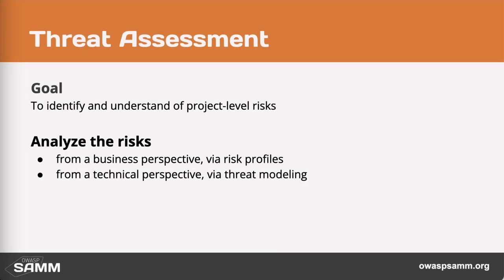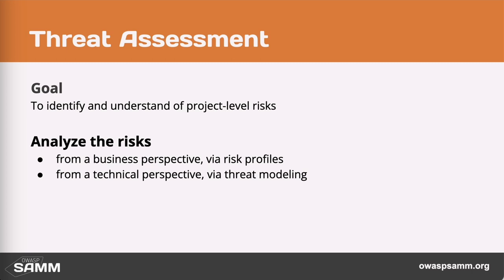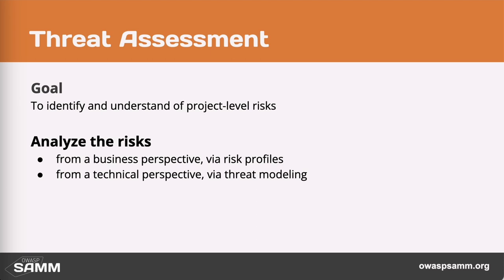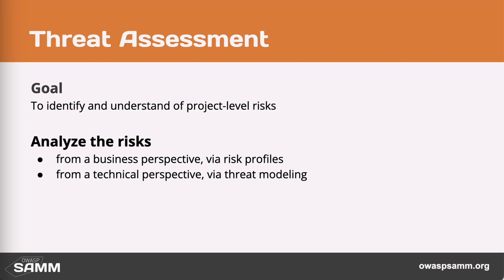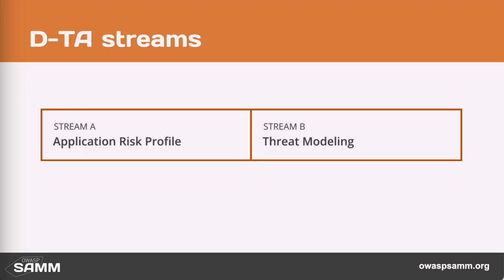OWASP SAMM Threat Assessment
This is an extract from the free OWASP SAMM Fundamentals course. Find out more about the course here: